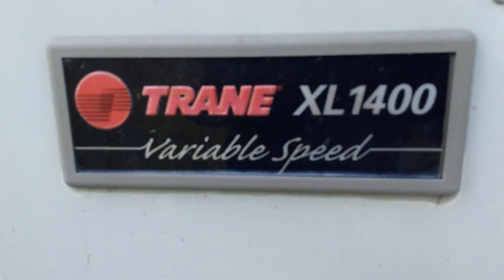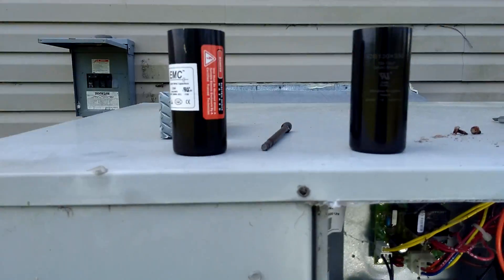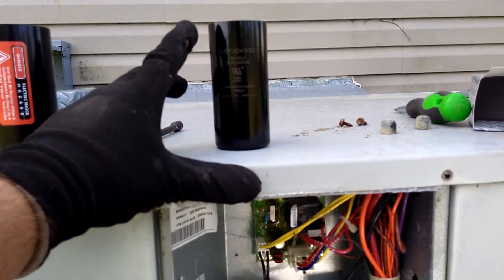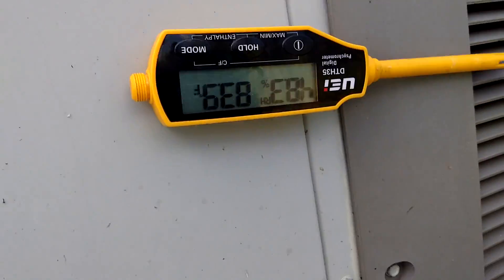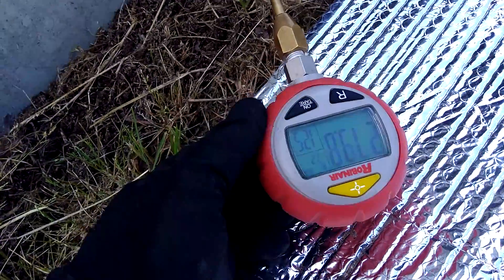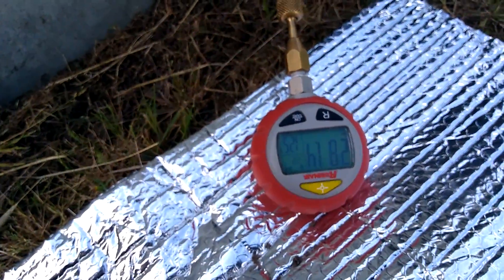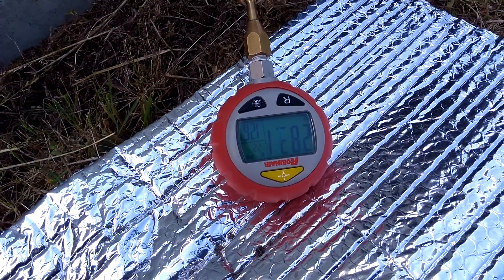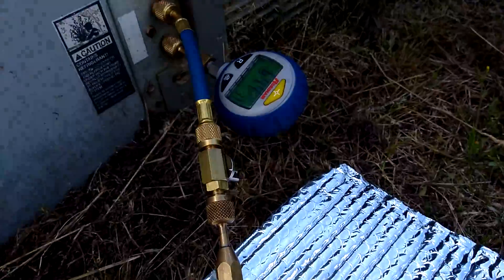HVAC/R | Effects of a Dirty Condenser Coil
In this video I explain how a dirty condenser coil can be identified by measuring head pressure and outdoor ambient temperature.